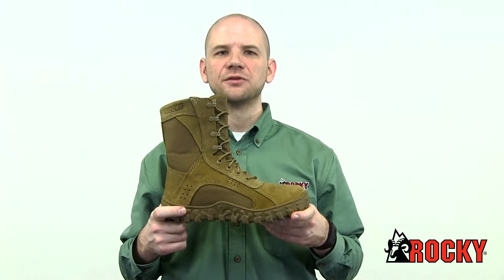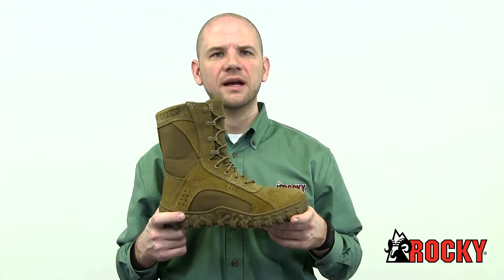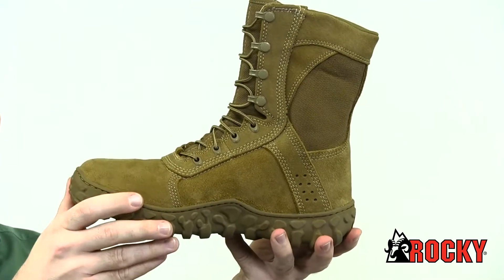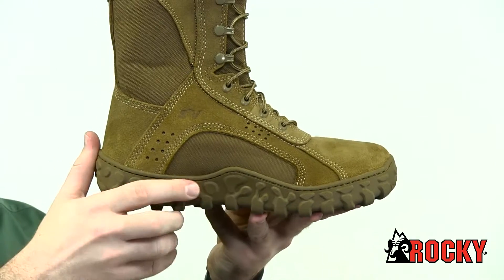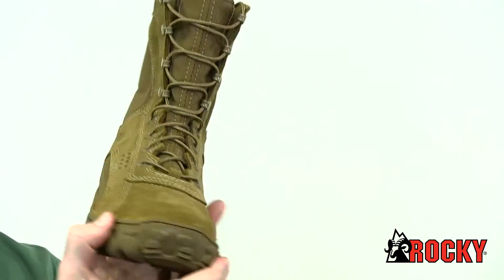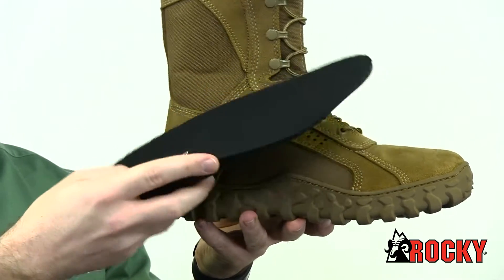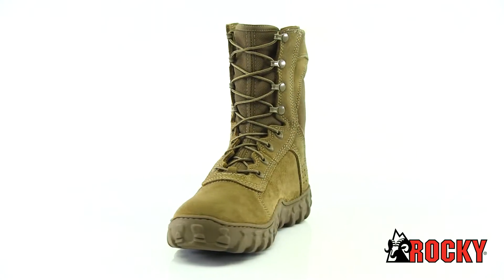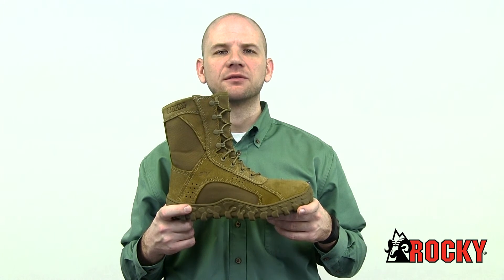Rocky S2V Steel Toe Tactical Military Boot Style# - RKC053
They're made in the USA with top-quality materials, have a protective toe, provide extreme comfort and unparalleled durability. There's no better choice for you than these Rocky S2V Steel Toe Boots.